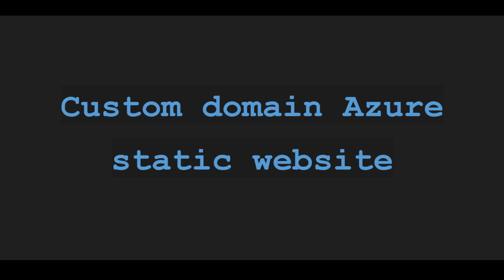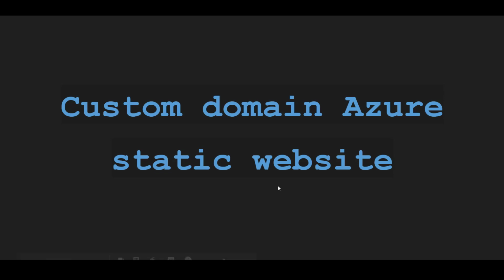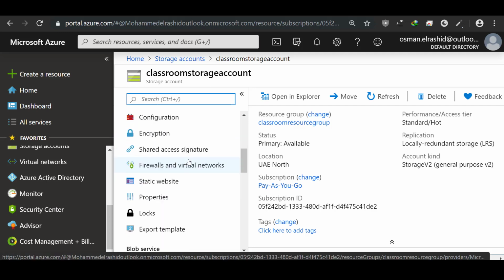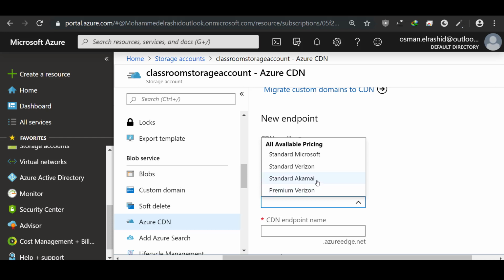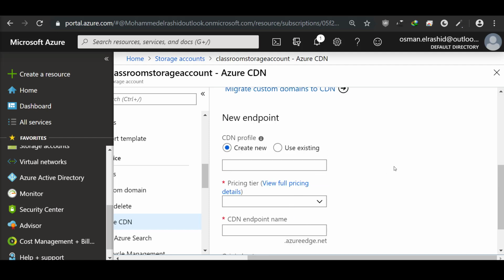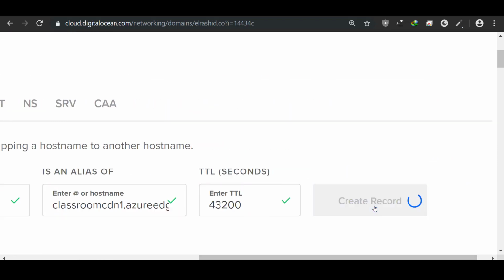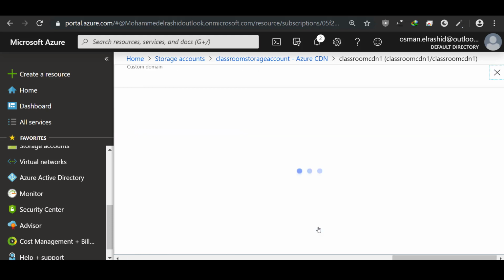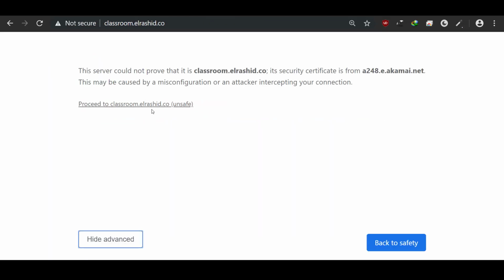Azure Static Website : free Let's Encrypt ssl certificate with custom domain